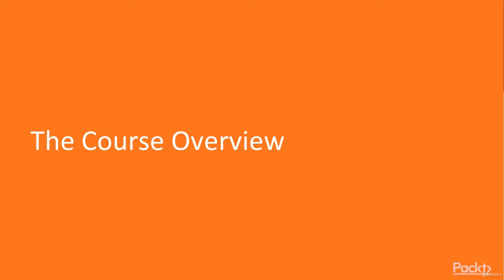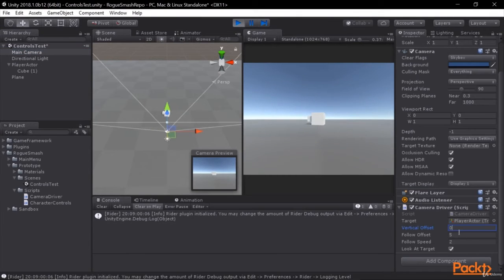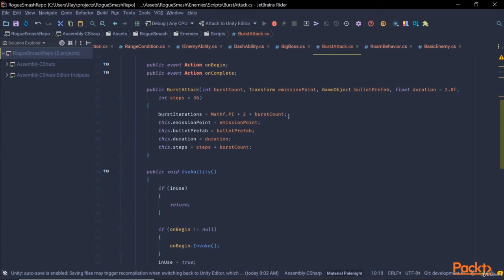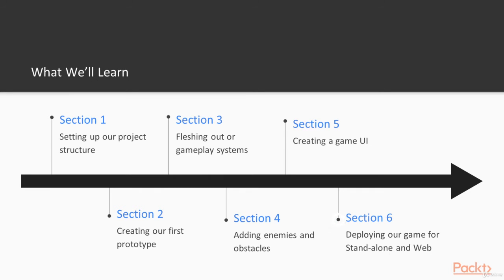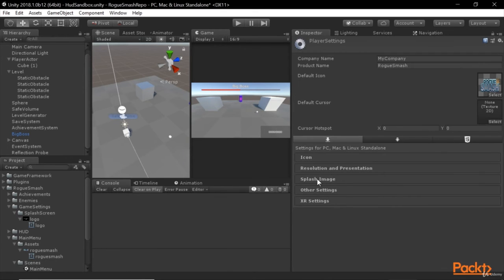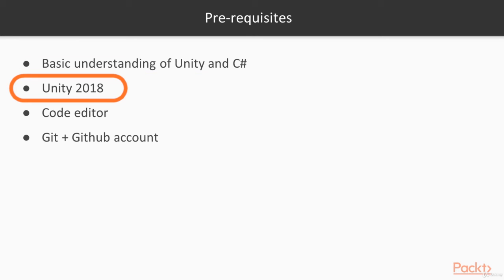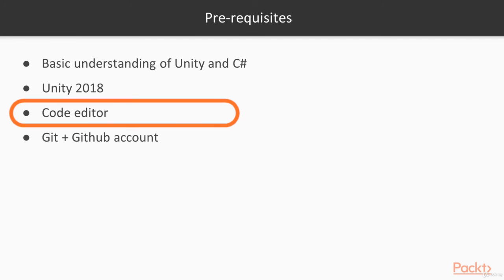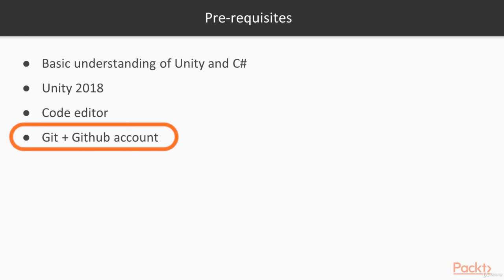Cross Platform Game Development with Unity 2018: 2 in 1 - learn Game Development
Best Game Development Course
Create amazing games with brilliant gameplay features using Unity 2018.1
Design and implement prototypes to iterate quickly,Build a reusable framework to make development smoother,Master Unity's latest features to stay ahead of the curve,Create custom shaders using Unity 2018's shader graph,Optimize your game and deliver new content by using asset bundles,Learn to use Unity’s Audio system and Video Player
Familiarity with the basics of the Unity editor and C# is assumed.,Ready to take your game development skills to the next level by building them for various platforms? Look no further!This Learning Path gives you an insight into developing professional games in Unity from concept to launch. You will learn the best practices and techniques, to build, publish, and maintain your games. Whether you're looking to go indie, or get hired as a Unity developer, this course has the knowledge you'll need to be successful. Get started with these game-enhancing techniques now!,By the end of this course, will end up with a game that can be instantly published and played on multiple platforms.,Contents and Overview,This training program includes 2 complete courses, carefully chosen to give you the most comprehensive training possible.,The first course, Hands-on Game Development with Unity 2018.1 teaches you everything you need to know to develop professional games in Unity from concept to launch. You will learn the best practices and techniques, whether you're looking to go indie or get hired as a Unity game developer. By the end of this course you will have honed the necessary skills to kick-start your game development career, so jump in now and get started!,The second course, Hands-On Unity 2018.x Game Development for Mobile takes your game development skills to the next level by deploying your games to mobile platforms? With the boom in the mobile game development space, there has never been a better time! This course will give you the necessary skills to build, publish, and maintain your mobile game. Whether you're looking to go indie, or get hired as a Unity developer, this course has the knowledge you'll need to be successful. Get started with these game-enhancing techniques now! By the end of this course, you will have created a mobile version of your game, with more bang for your bucks by optimizing its performance. Although you started with nothing but a black screen, you will end up with a game that can be instantly published and played on multiple platforms.,About the Authors:,Raymundo Barrera is a software engineer, who has spent the better part of the decade working on various serious, entertainment and educational projects in Unity. He has spoken at college campuses, and presented a talk at Unite 2017 in Austin, on app development in Unity. He is currently working in education tech as director of mobile engineering at a well-known education company. Free time outside of work is spent on a number of hobbies, including hiking, music, and cooking (primarily Mexican food).,This learning path is for game developers, game enthusiast who has deep interest on game development. It focuses on core concepts of programming a game & also provides tools you need to succeed.,This learning path is for game developers, game enthusiast who has deep interest on game development. It focuses on core concepts of programming a game & also provides tools you need to succeed.